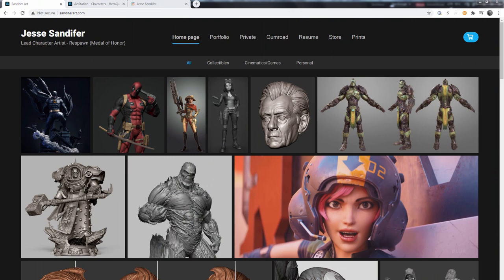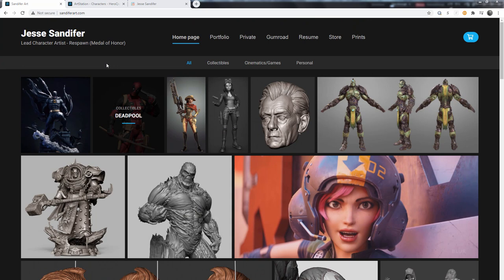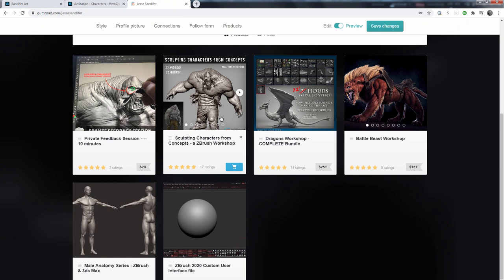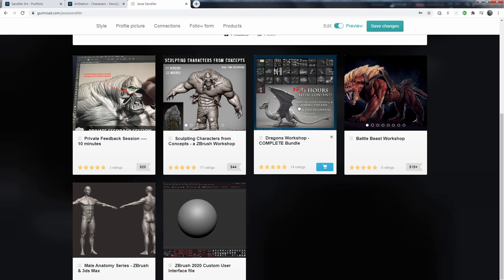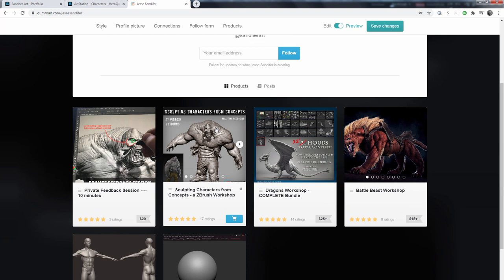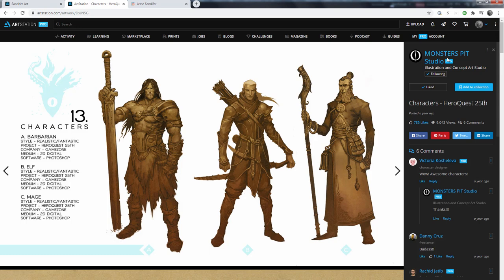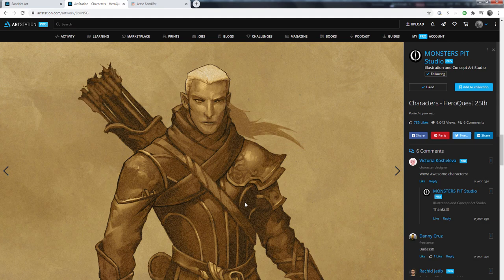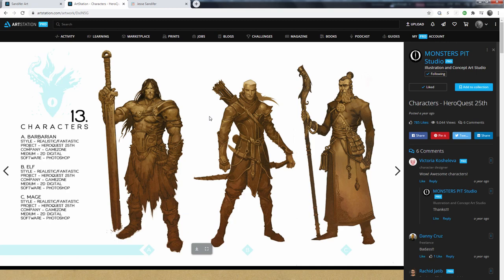Making An Elf - a ZBrush workshop (Announcement)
Welcome! This is a PRE-ORDER announcement for my new (mostly) ZBrush series that will show my workflow for making high resolution digital sculpts that can be used for the collectible statue industry. It also is the same flow I use for creating high poly source for game models.

  If you've been looking for a humanoid character tutorial series from someone who actually creates them professionally, that shows how to make head and hair sculpting, clothing, hard surface elements, and intense detailing, ...then this is for YOU!

  My goal is to release the whole thing by February 1st, 2021 but if I'm not done by then, I'll definitely release what I have up to that point. And then I'll update this product as fast as I can until it's complete. I have a feeling this will end up being a $99 tutorial but I'm offering it for $49 for those that get in early on this pre-order! 100% Money back guarantee.

Go here to sign up!